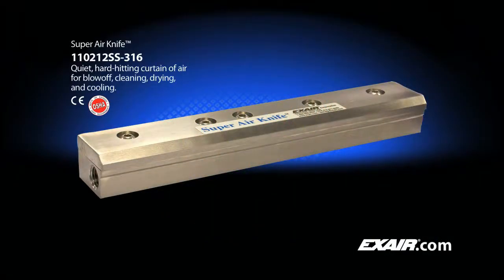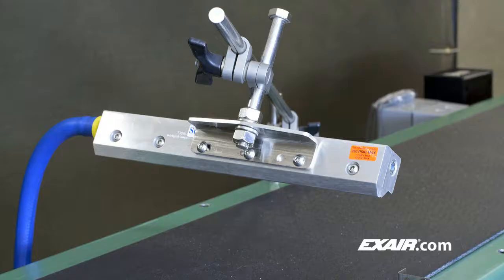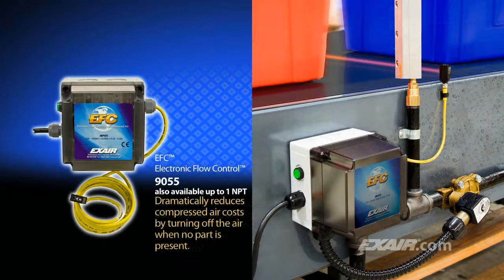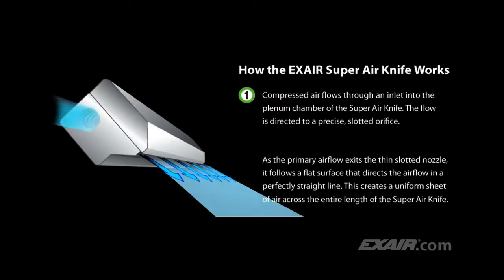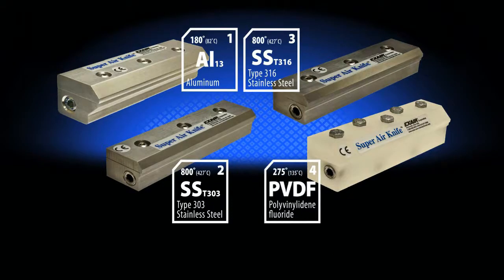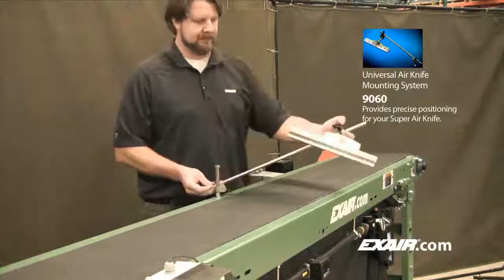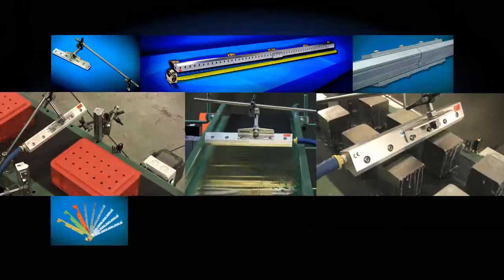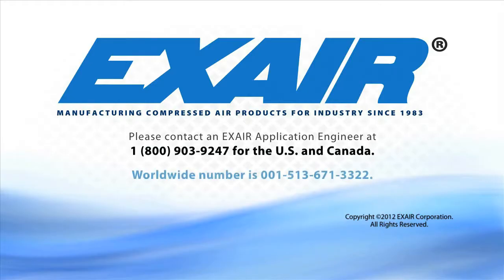Super Air Knife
EXAIR's Super Air Knife is the latest generation of air knife that dramatically reduces compressed air usage and noise when compared to other blowoffs.

The Super Air Knife offers a more efficient way to clean, dry or cool parts, webs or conveyors. It delivers a uniform sheet of laminar airflow across the entire length with hard-hitting force.